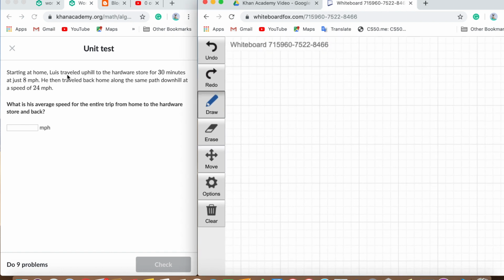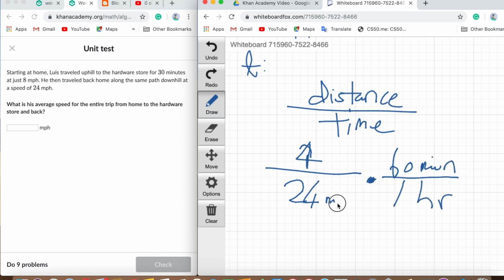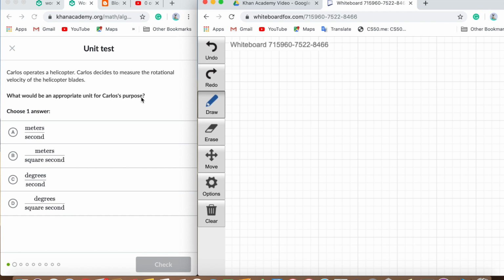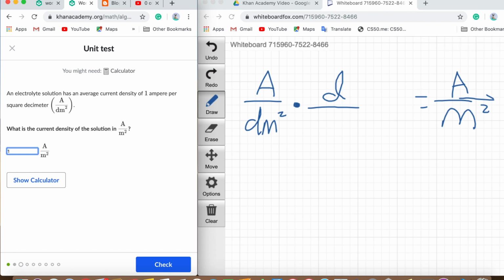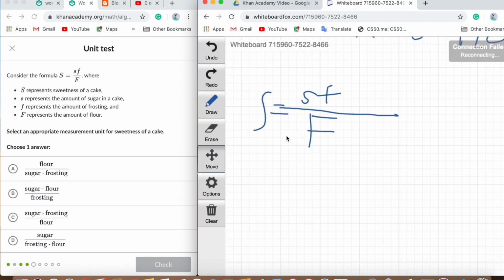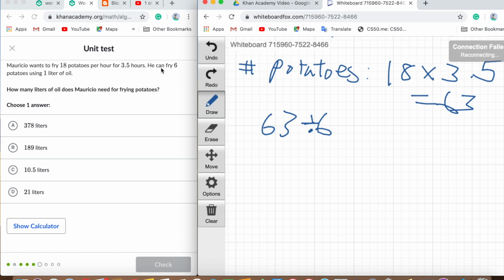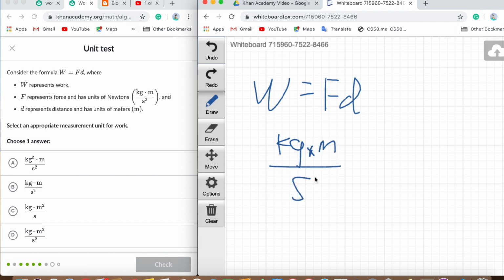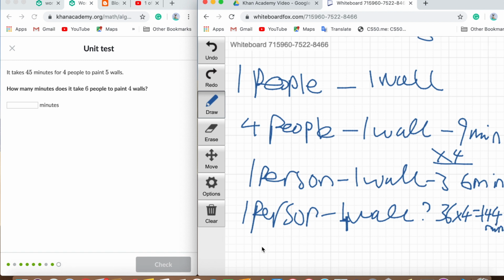Khan Academy - Working with units part 4 (Unit Test)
In this video, I complete unit test of working with units. However, I didn't get all of them correct since this is the first time I saw all of those questions.

If you need review, click on the card that appears in the video.